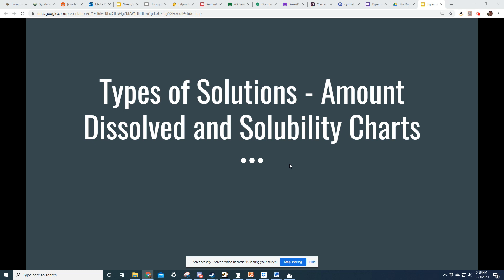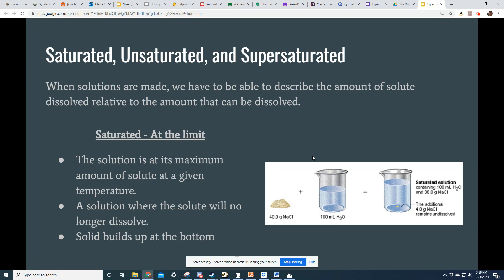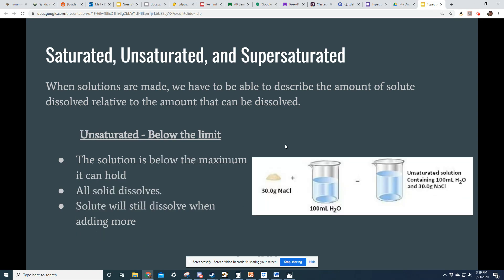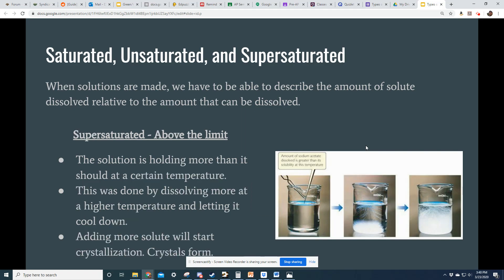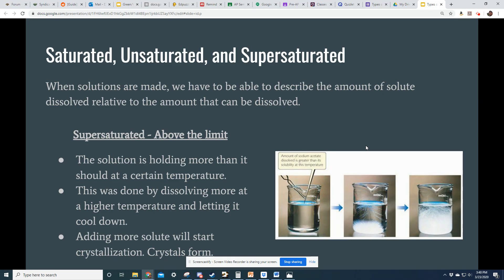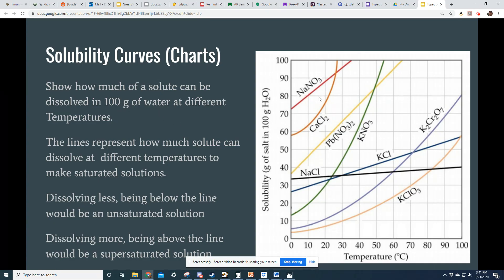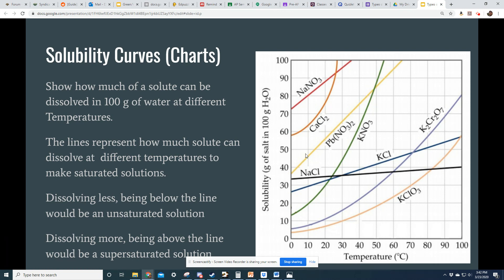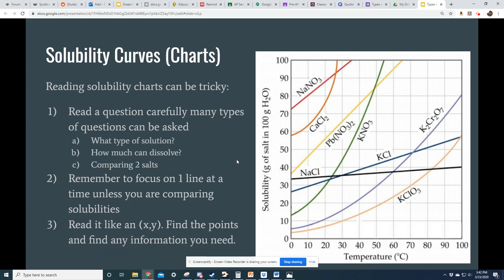Types of Solutions - Saturated, Unsaturated, and Supersaturated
Types of Solutions - Saturated, Unsaturated, and Supersaturated and Solubility Charts